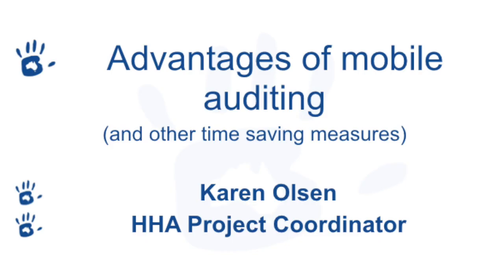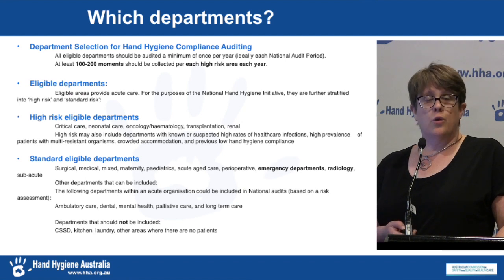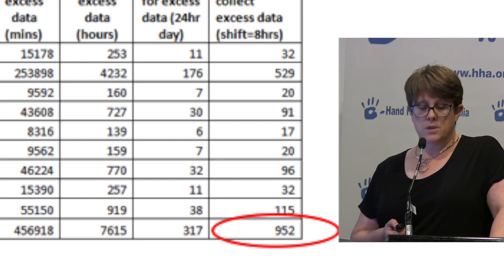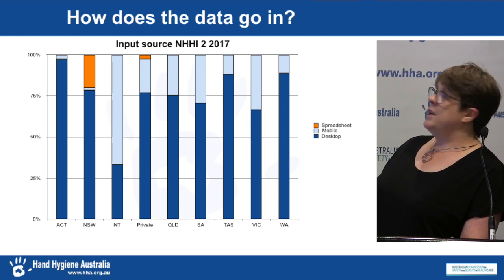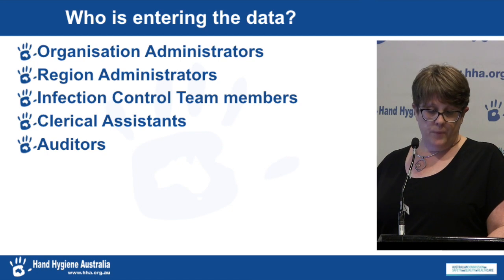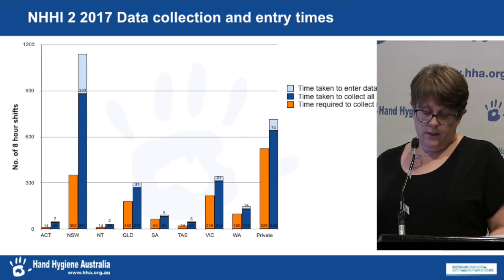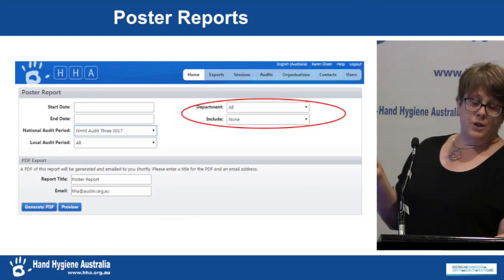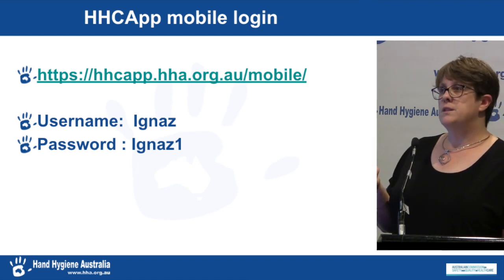Advantages of Mobile Auditing (and other time saving measures)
Karen Olsen highlights the mis-match between required moments and actual moments - in some cases excessive - otherwise struggling. She reveals the results of her research with some surprising points.